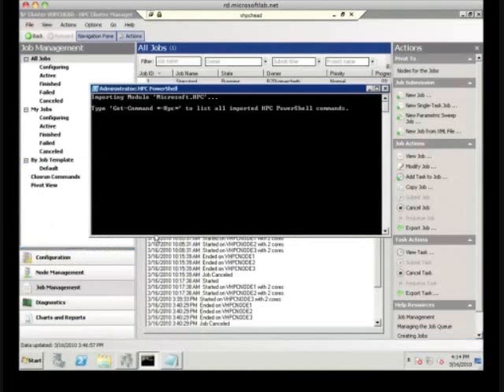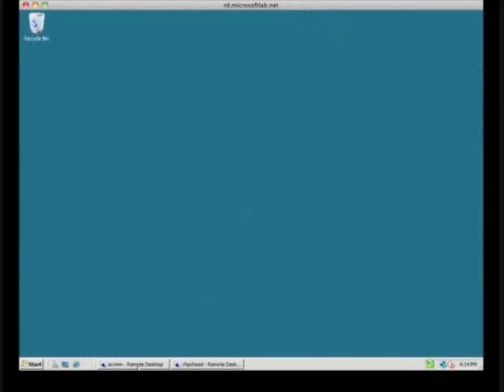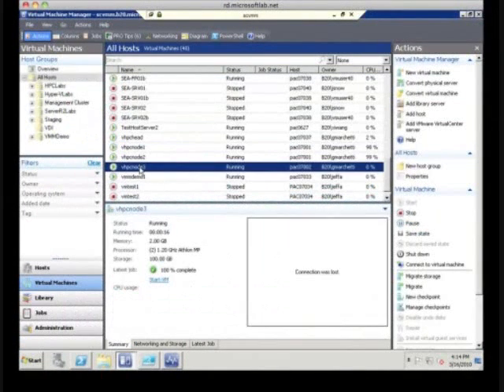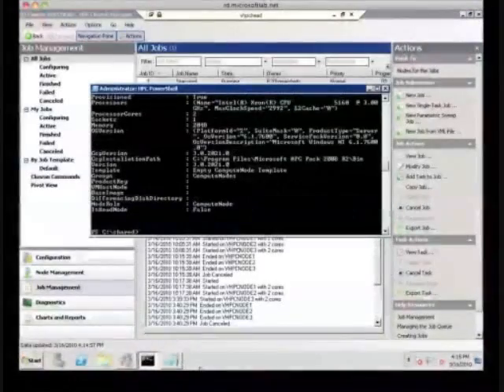The Dynamic IT Advantage 1/2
In this screencast we show how knowing your workload helps you use your virtualized infrastructure more effectively than just treating all virtual machines as black boxes. Thanks to Operations Manager and Powershell we can allocate resources to handle the work, rather than simply move it around with Virtual Machine Manager.